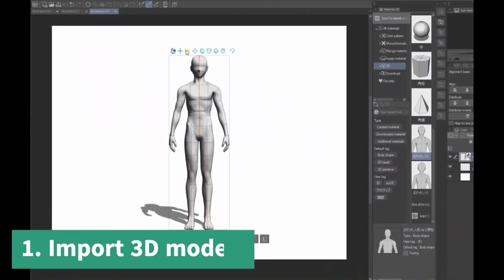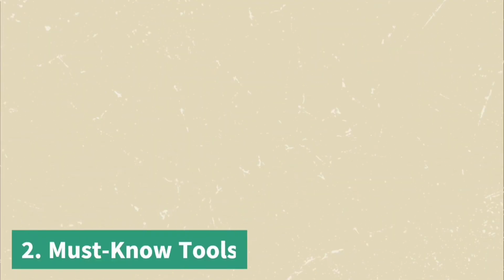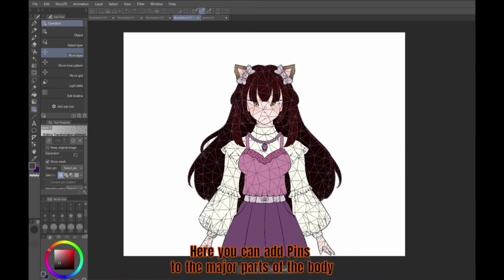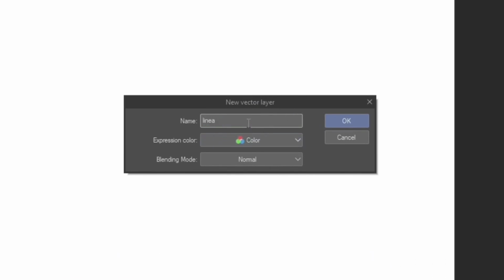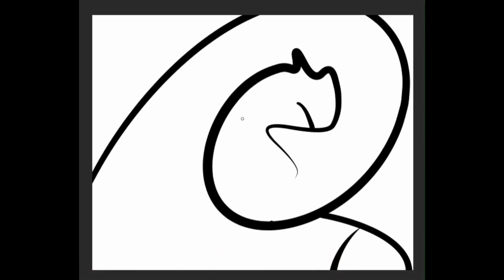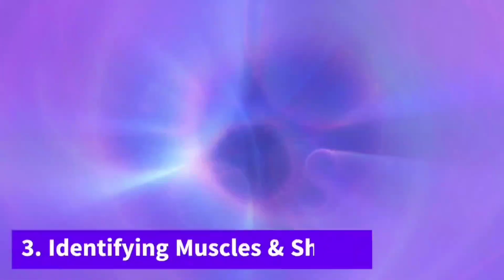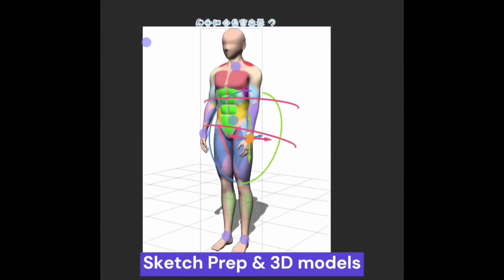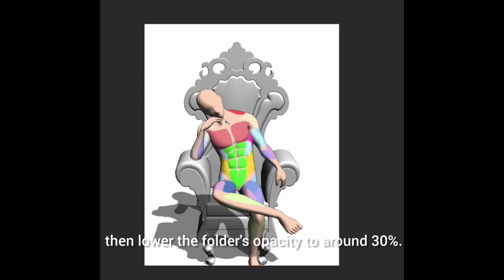Mastering Muscles in Clip Studio Paint – Video Workflow!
✨ Mastering Muscles in Clip Studio Paint – Full Workflow! ✨
Ready to level-up your anatomy skills without memorizing every single fiber? In this step-by-step video I walk you through my entire process for drawing —and shading—realistic upper-body muscles in Clip Studio Paint (CSP). We’ll leverage CSP’s built-in 3D figures, the brand-new Puppet Warp & The symmetry ruler tools, plus a few pro tricks to keep your lines clean.

🛠️ TOOLS & ASSETS

CSP Ver. 4.0 (desktop)

Default 3D drawing figure (Materials - 3D - Body Type)

Custom Muscle-Painted 3D model (link below).

G-Pen, Pencil, and Painterly smudge tool.

📚 RELATED RESOURCES

✨ My Assets

💪 ASSIGNMENT
Block in the back-muscle groups on the provided 3D model, then share your study with ScriblingArtTips on IG/Twitter. I’ll feature my favorites in next month’s video!